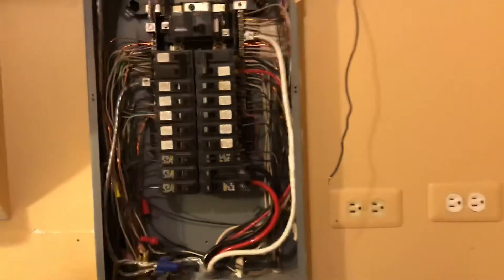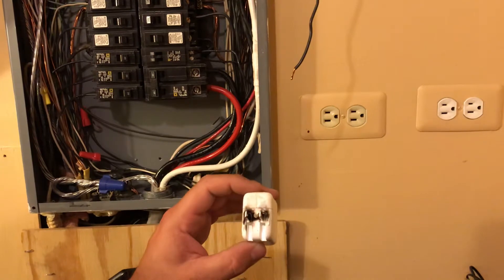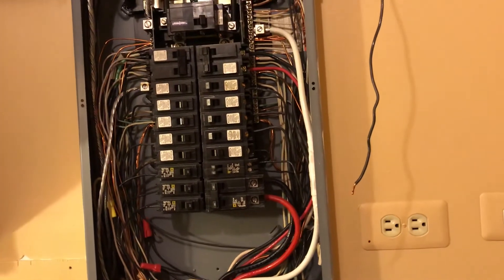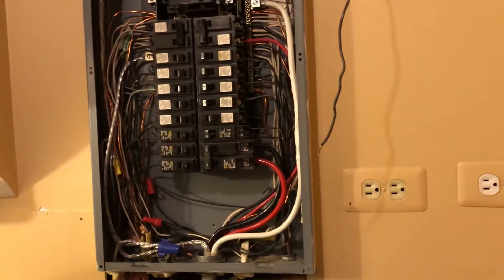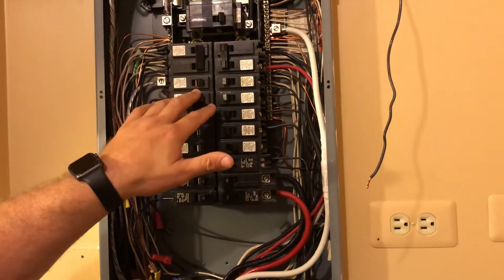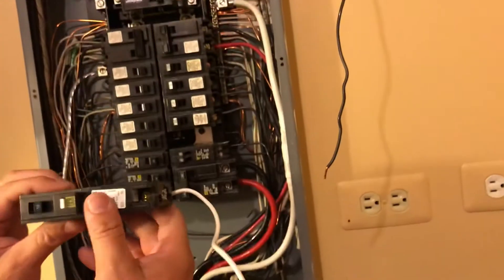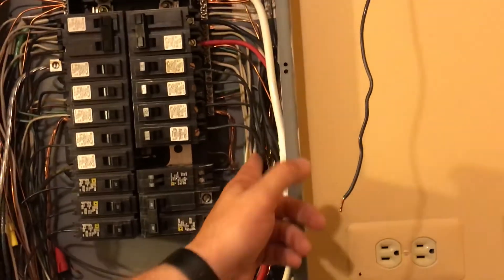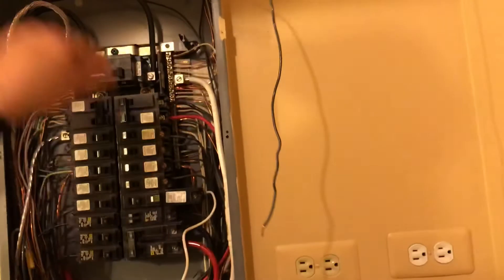THIS IS WHY YOU MUST HAVE ARC FAULT CIRCUIT BREAKERS IN YOUR HOUSE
How to install an arc fault circuit interrupter breaker in a panel board.